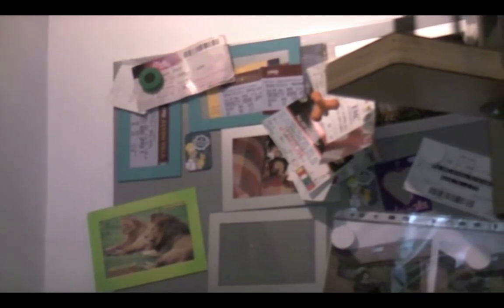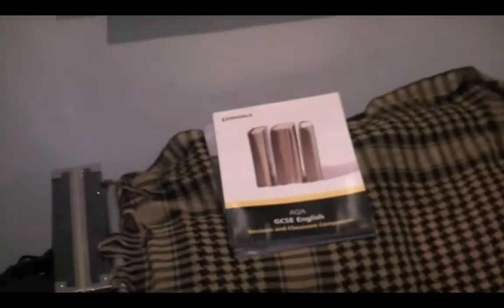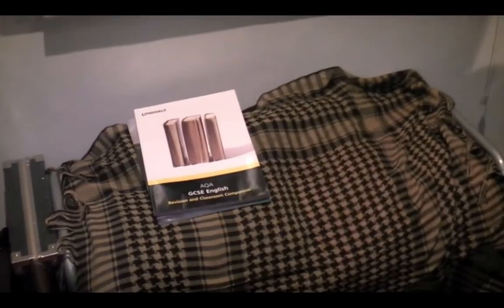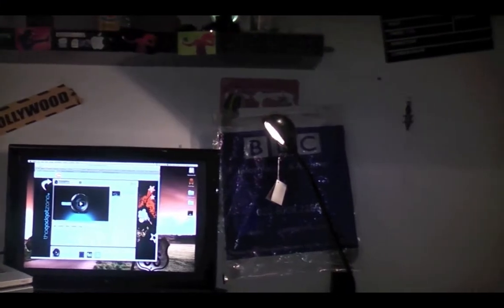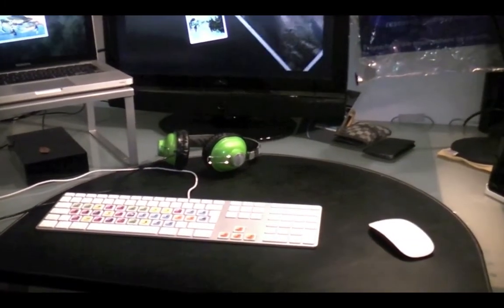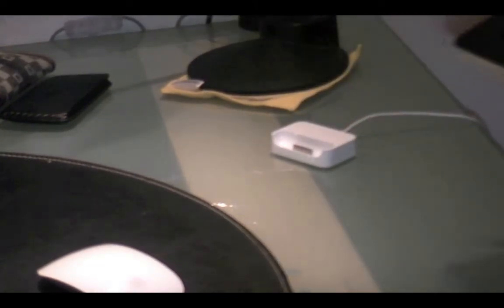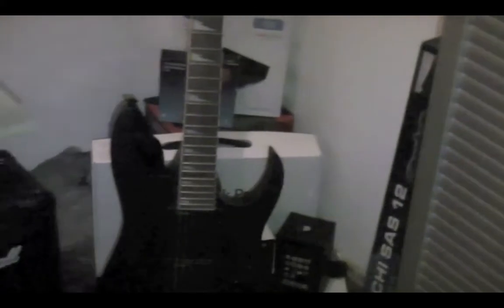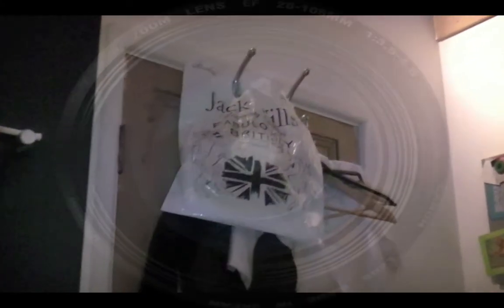Room Tour October 2010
Hello welcome to my first video!